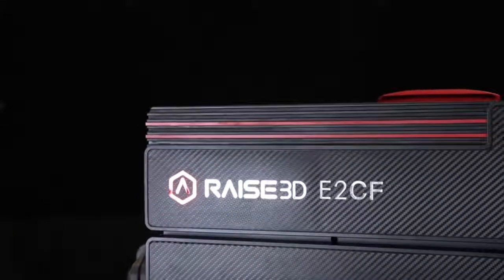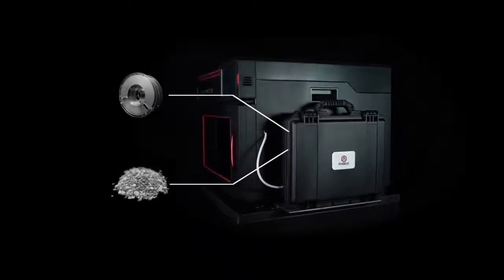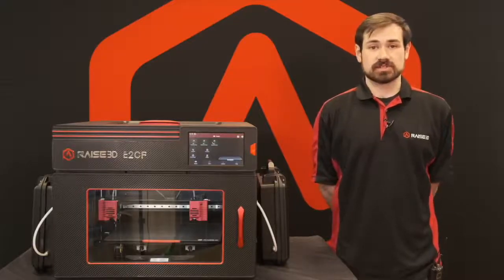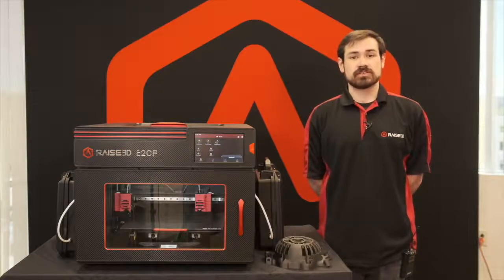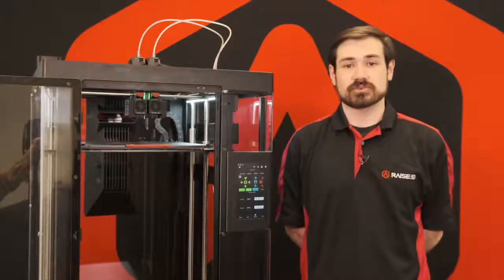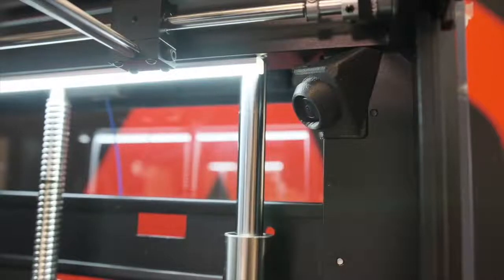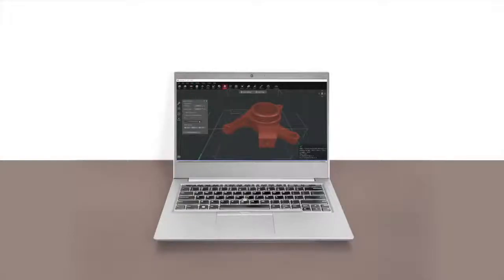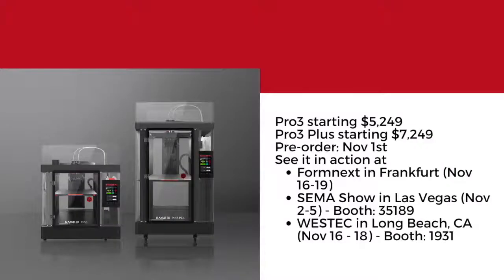New Products! Raise3D E2CF and Pro3 Series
Raise3D proudly announces the launch of the E2CF and the Pro3 Series 3D printers.

Raise3D’s newly launched E2CF is a desktop 3D printer developed by Raise3D for carbon fiber-reinforced filaments and other composite materials.

Pro3 Series professional dual extruder 3D printers meet the needs of both production and multi-sized rapid prototyping, with high precision and round-the-clock stable operation.

Learn more about the new Raise3D E2CF and Pro3 Series printers from Profound3D